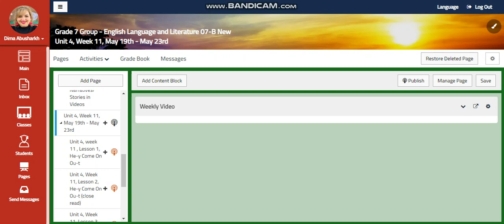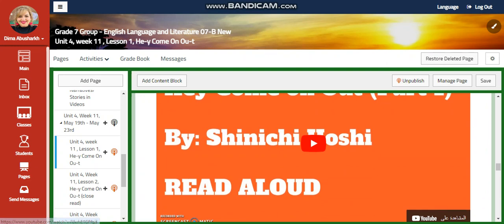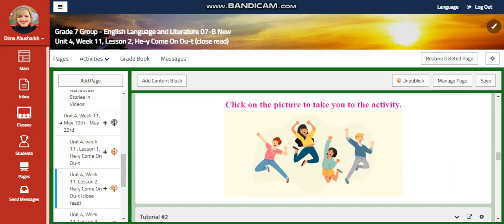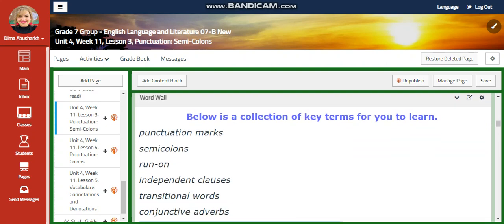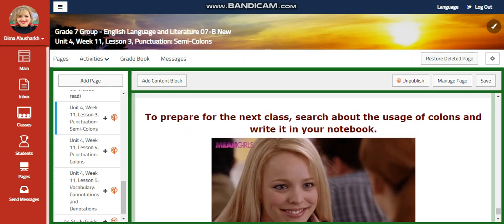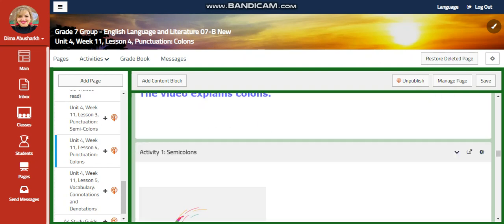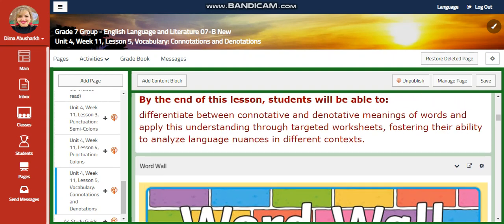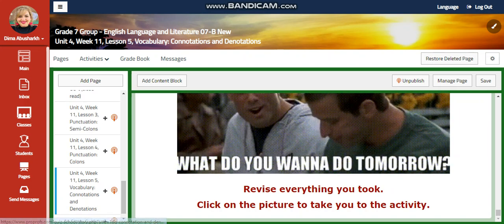ELL - Unit 4 - Week 11 - Grade 7 - By Ms. Dima Abusharkh